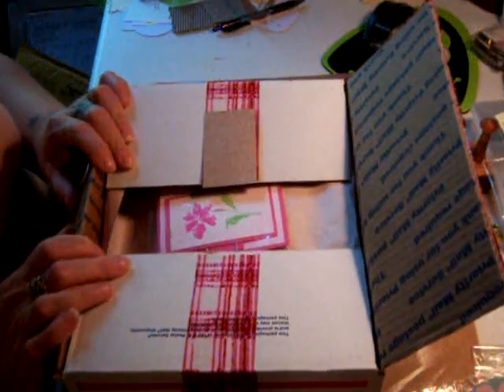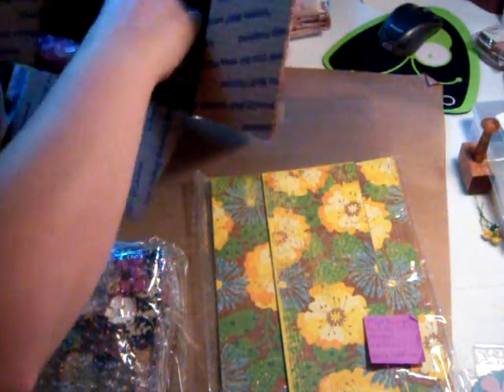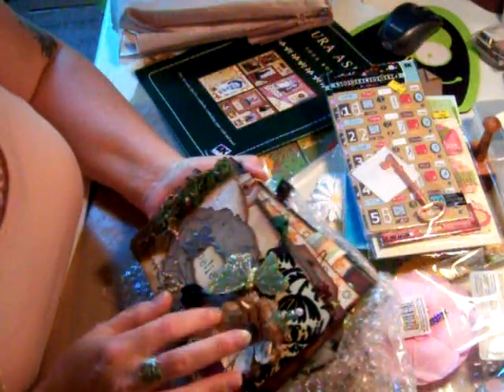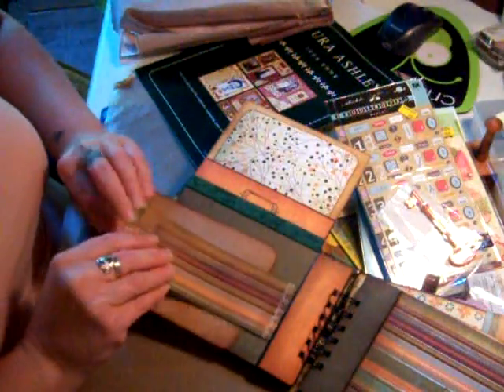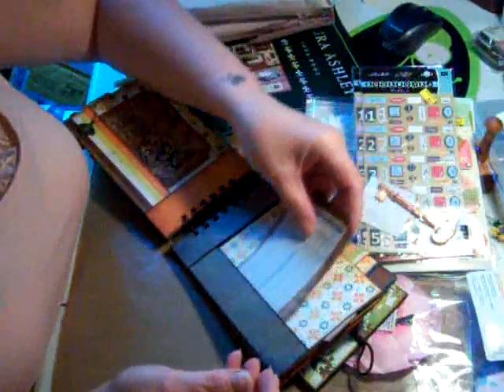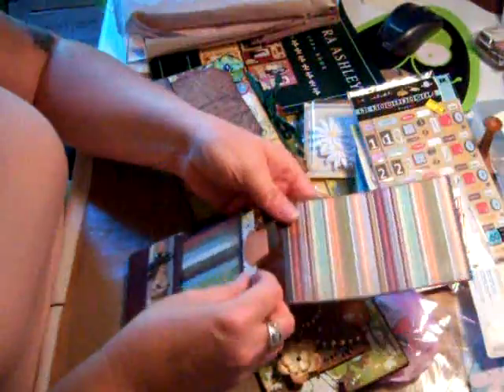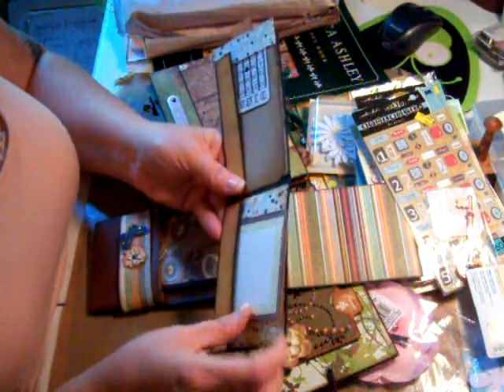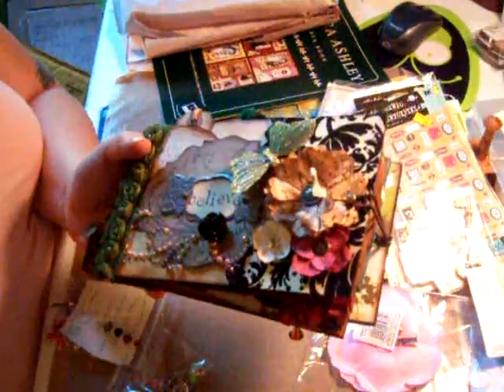Mini book SWaP with Madstamper64